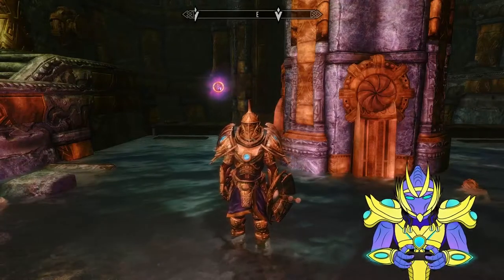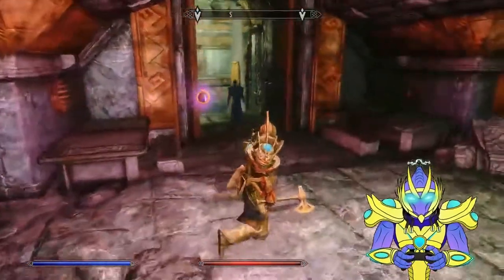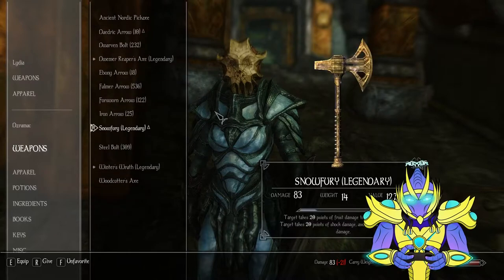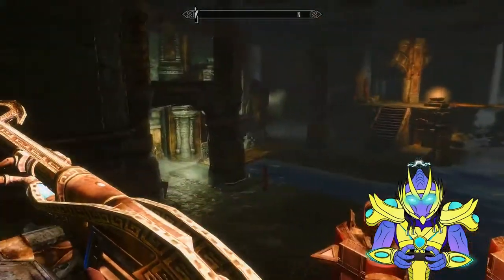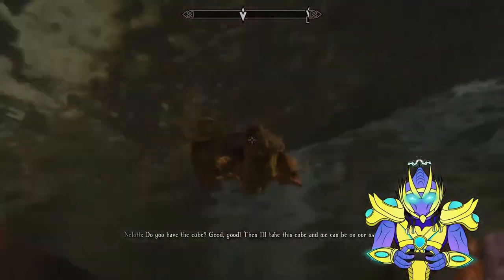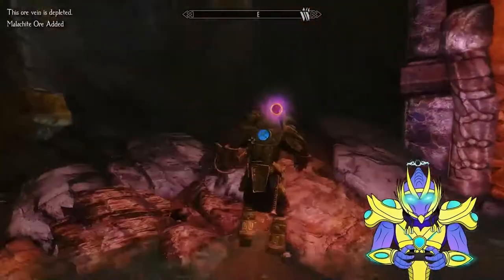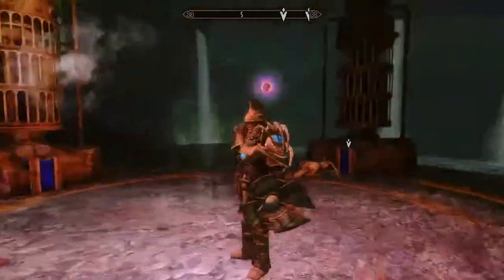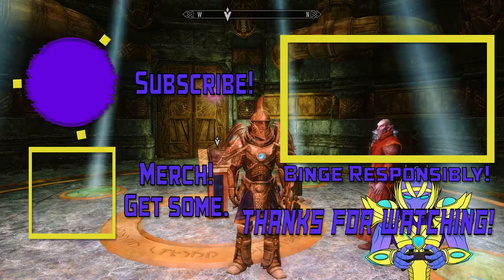Silly Centurions! - Skyrim Modded Dwemer Let's Play Part 59 - Skyrim Battlesmith Let's Play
It's time to play Skyrim Remastered as a Modded Dwemer Engineer! This Dwemer Let's Play will feature Dzramac, a Dwarven Battlesmith who has returned to Tamriel in search of his lost brethren - the disappeared Dwemer! Will he ever unravel the truth of the Dwemer disappearance? Find out next time on Dragonball Z! Okay. I kid.

But really, I've been looking forward to doing a Skyrim Dwemer Let's play for a long time now and I hope you enjoy this Skyrim Modded playthrough with our Dwarven engineer. As a Dwemer Battlesmith, Dzramac is skilled in the arts of enchanting, smithing, engineering, and a little bit of marksmanship (marksmership) with crossbows. He'll make good use of autocannons and other high-tech gizmos and gadgets to defeat his enemies - and all without using magic!

Dzramac will seek out the mysteries of the missing Dwarves from Skyrim by delving into all of the Dwemer ruins, including Blackreach, and purging them of the Falmer. With enough time, slaughter, and investigation, he may just figure out how to bring the Dwemer back!